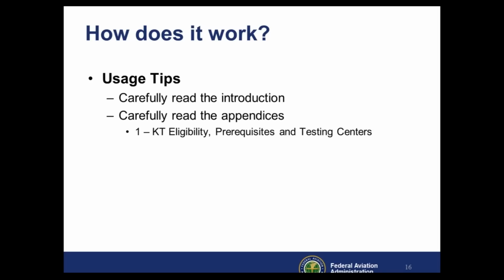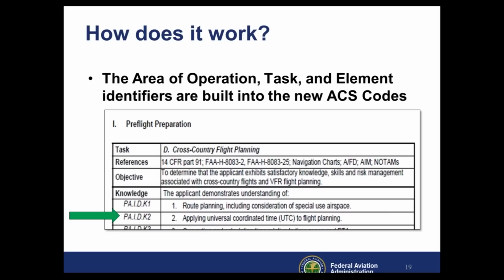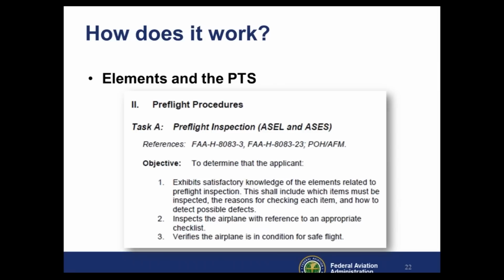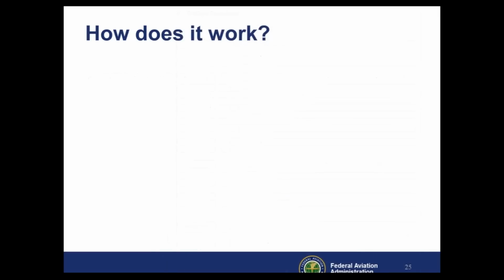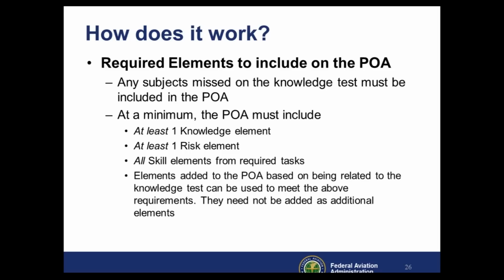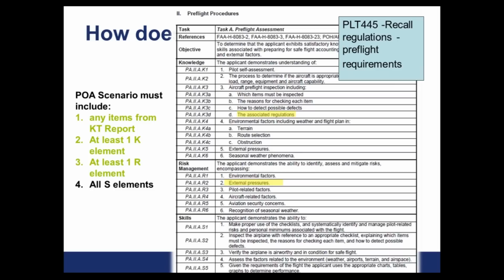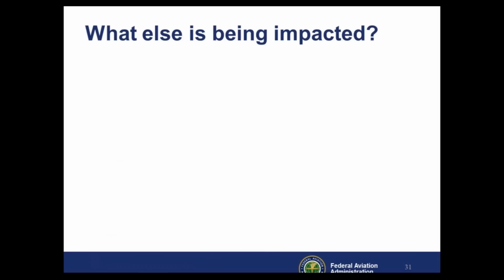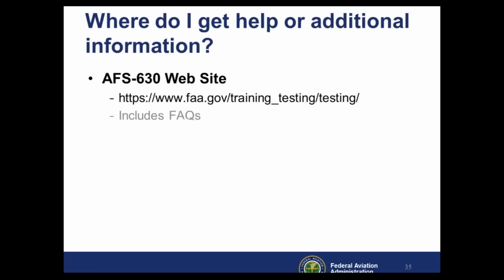Airman Certification Standards (ACS) Explained (ID52)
This webinar was recorded June 25, 2016. This webinar was produced by the Federal Aviation Administration, AFS-630, as a tool to promote industry awareness about the ACS.

The presentation file used for this webinar can be downloaded

into September 2016.